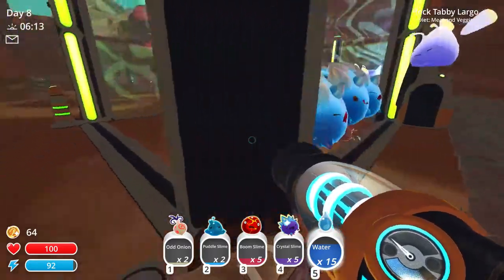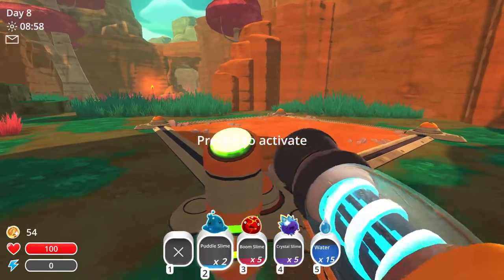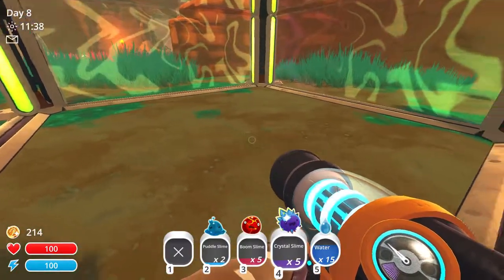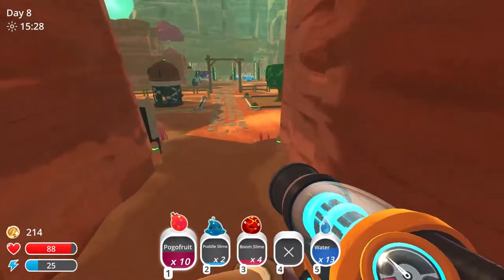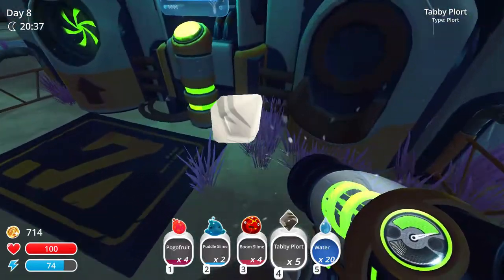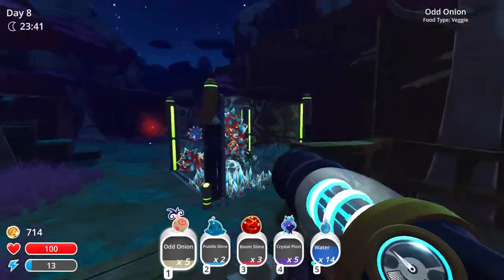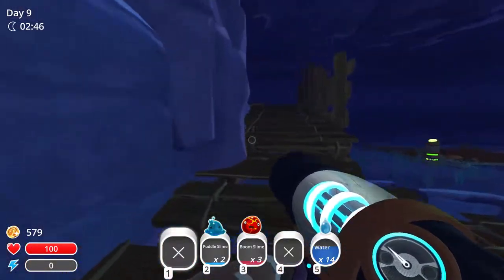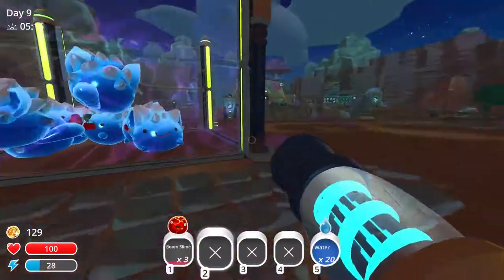This might be a bad idea... - Slime Rancher - E07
In this episode, we set up a plot for our new slimes that we got in the last episode! We also unlock the cave to the right of the ranch which has even more plots for us to use!